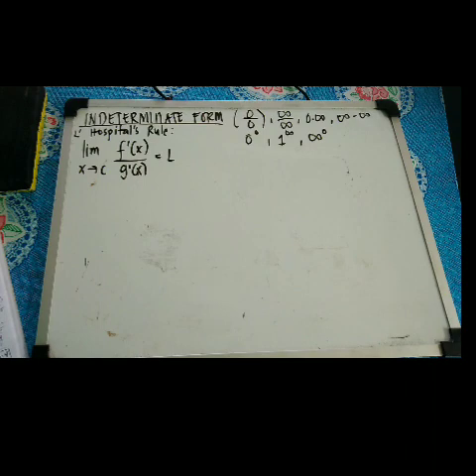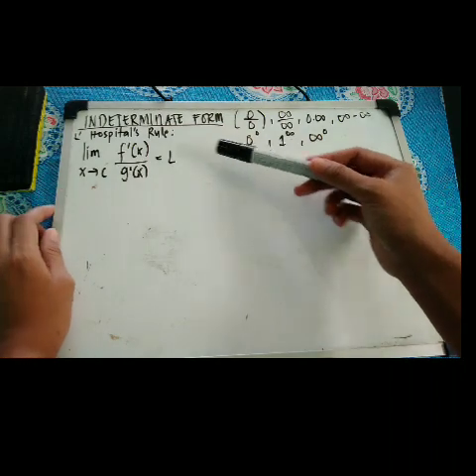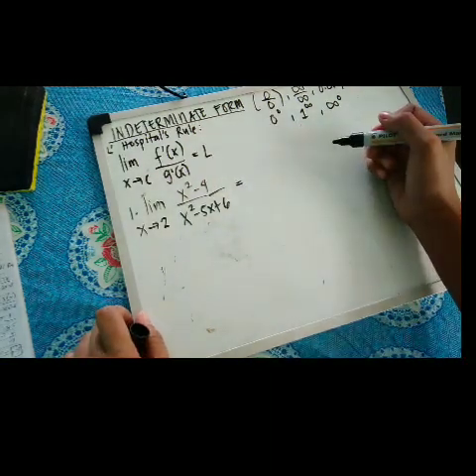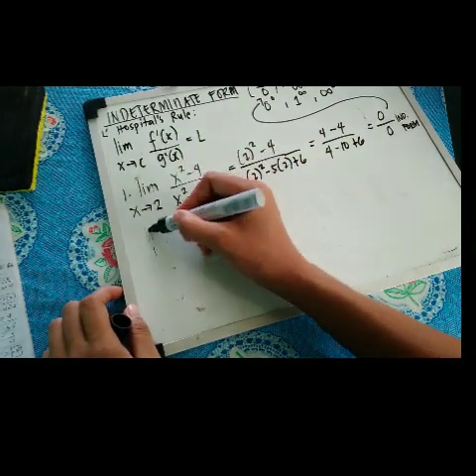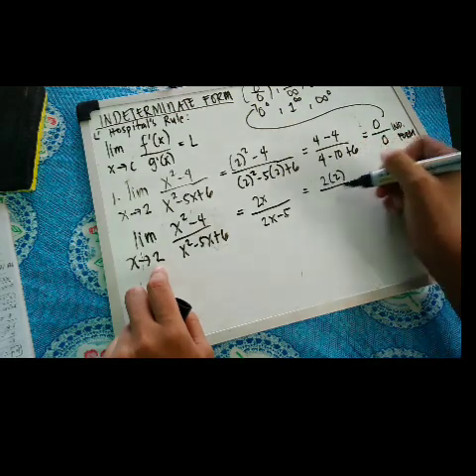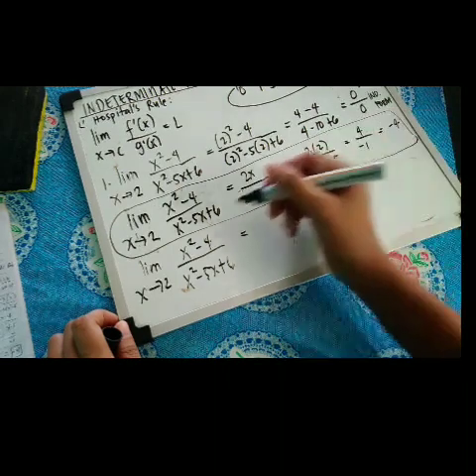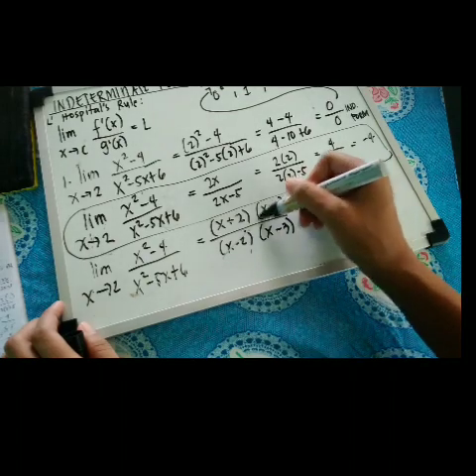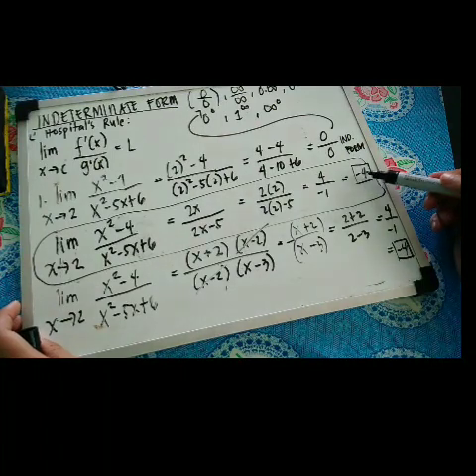INDETERMINATE FORMS OF 0/0